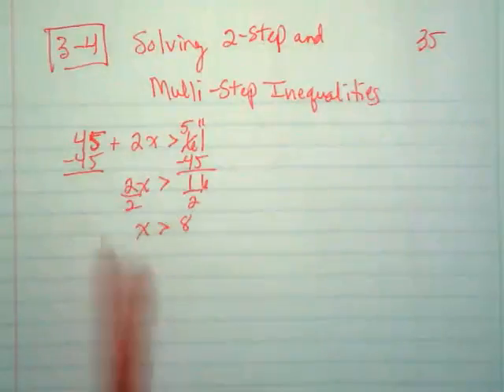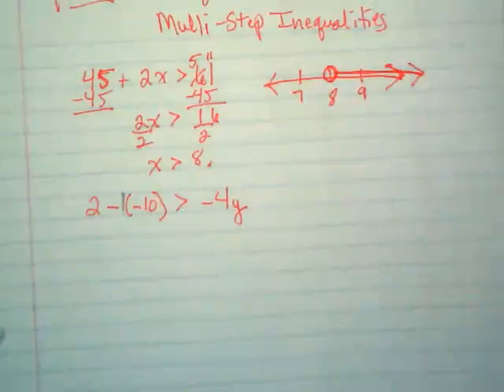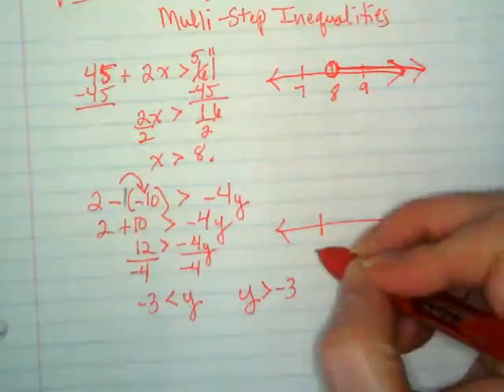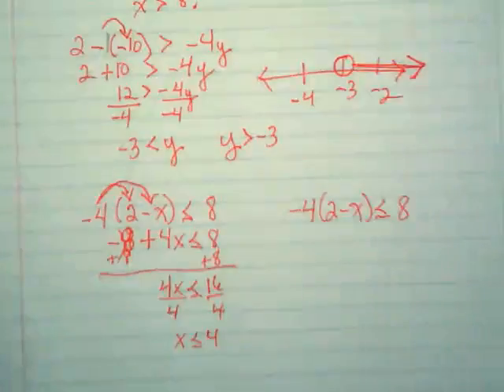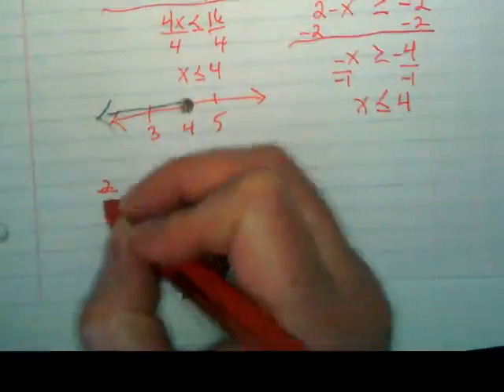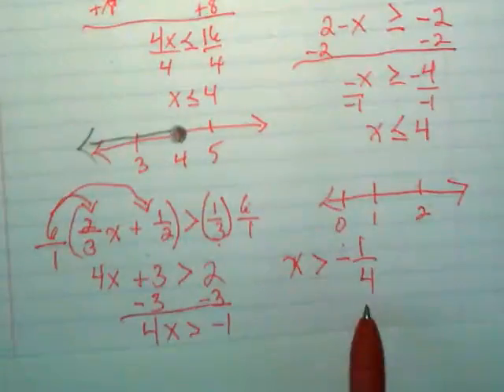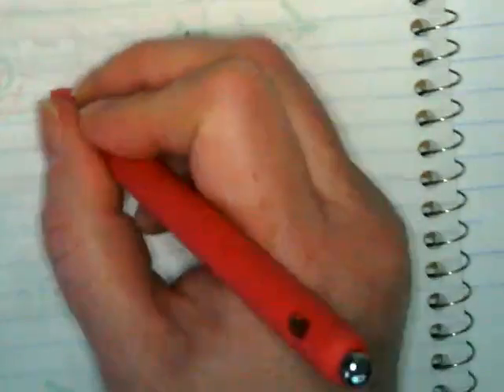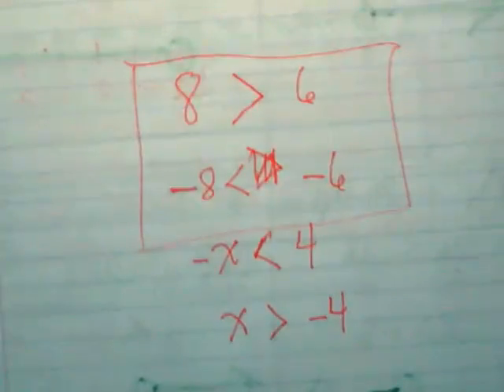3-4 Two and Multi-Step Inequalities